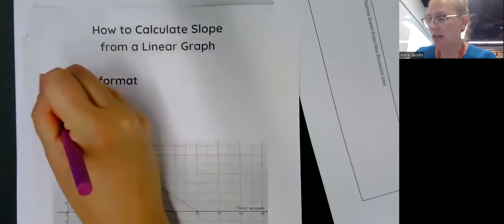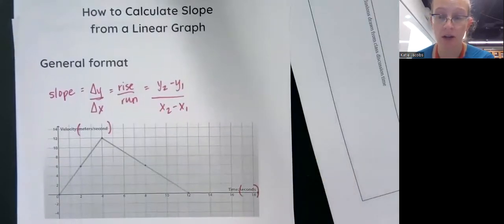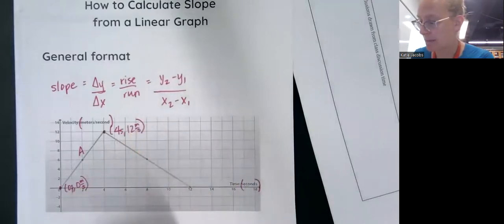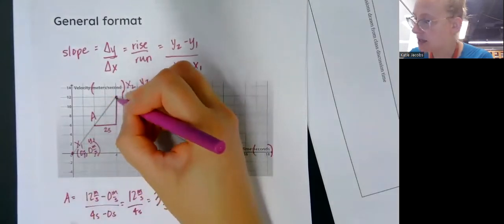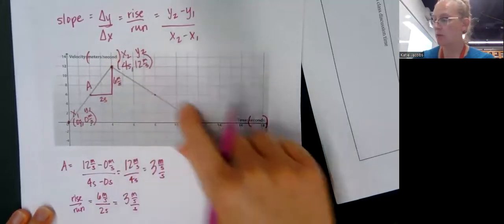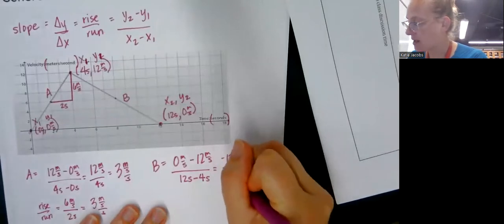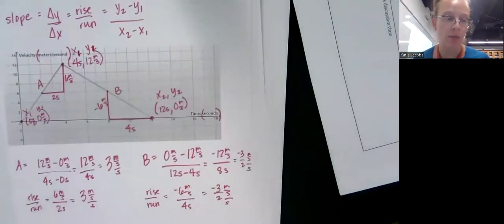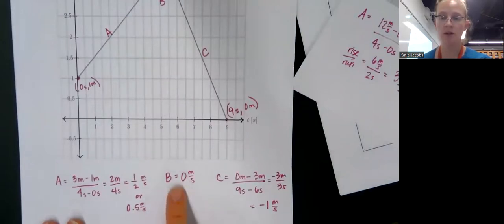How to Calculate Slope from a Linear Graph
This video tutorial goes through how to calculate slope from a linear graph and find the units that go with that slope.  This is the handout used in this tutorial